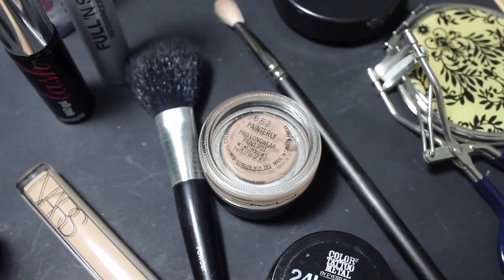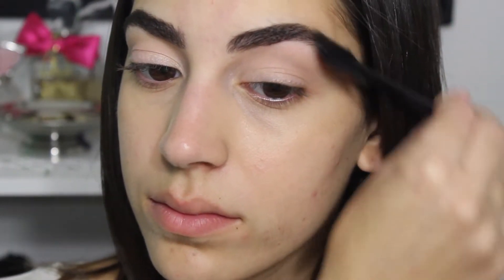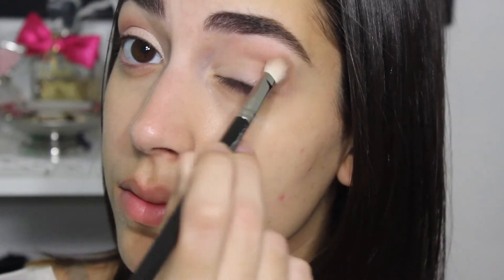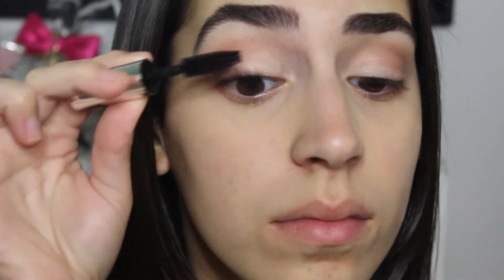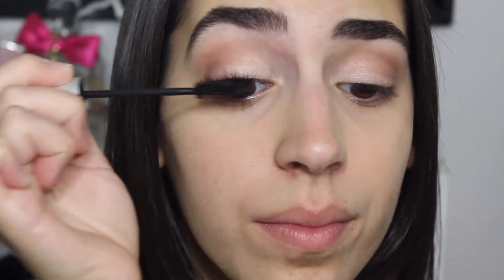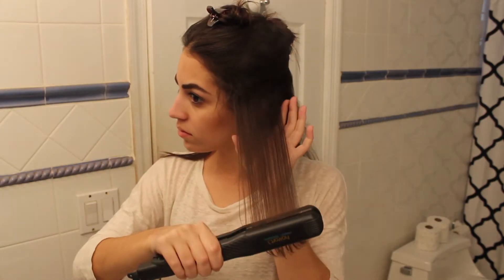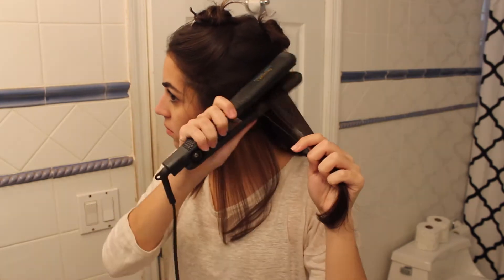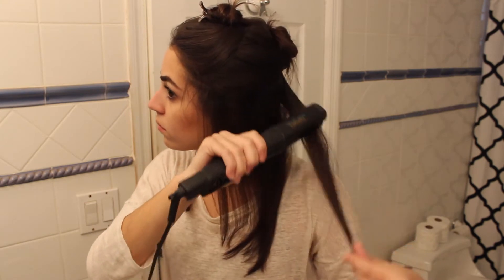Spring Day Look: Hair, Makeup, + Outfit collab with Jocelyn! ♛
Hey everyone! Today I am collaborating with the amazing Jocelyn from Jawseeelove! We decided to do a Spring Day + Night GRWM. I will be showing you guys my Day look and Jocelyn will show you her Night look. I am so excited to be doing this! She is one of my good friends here on Youtube and such an amazing person! Please go check out her channel down below!

Products Used:
Eyes:
Custard Nars Concealer
Bare Minerals Translucent Powder
Painterly Paint Pot - MAC
Barely Branded - Maybelline Color Tattoo
Unspoken - Lorac Unzipped palette
Face:
Casino Nars Bronzer
Breath of Plum - MAC

Lips:
Happy Go Lucky - MAC

What I'm Wearing:
Crop Top: Macys
Cat Ears

Shorts: Pacsun
Shoes: Dolce Vita
Necklace: H&M
Rings: H&M